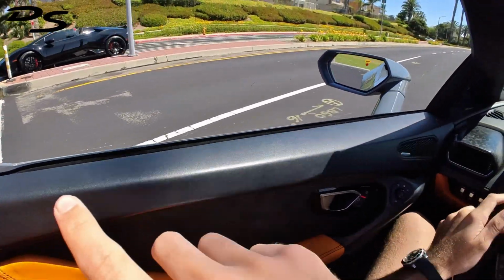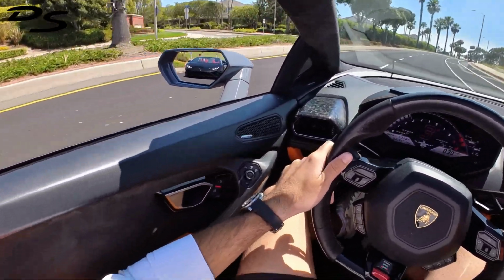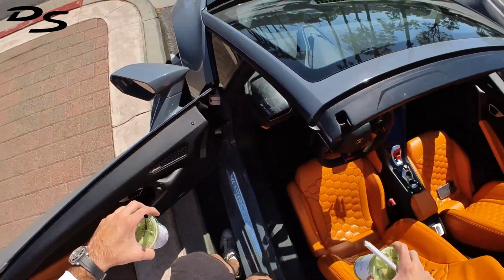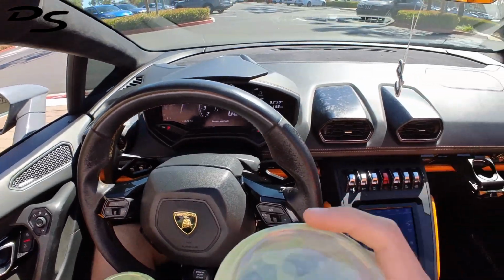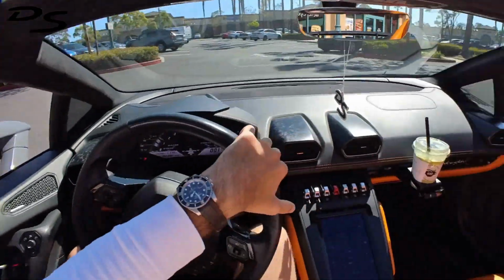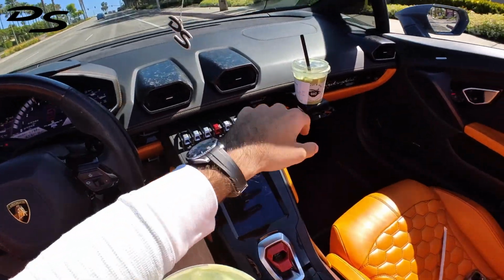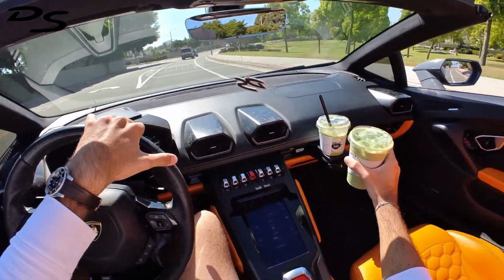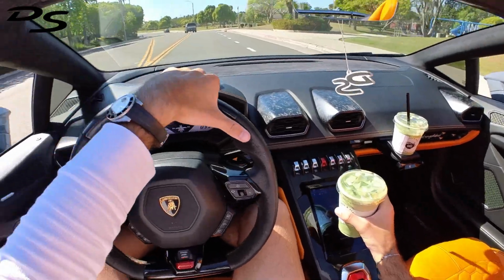Lamborghini Huracan EVO Spyder Duo Coffee Run (POV Driving Vlog) - Double EVO Cruise!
Join me for a POV Pacific Coast Highway drive and coffee run in the Lamborghini Huracan EVO Spyder, along with my friend in another EVO, as two Spyders take over the road for the ultimate Lamborghini pair of naturally aspirated 5.2-liter V10s! Links to my other videos I've filmed with the EVO Spyder can be found below!

Engine: Naturally aspirated 5.2-liter V10
Power output: 631 horsepower & 443 lb-ft of torque
Transmission: 7-speed dual-clutch (LDF)
Redline: 8,500 rpm
All-wheel drive
Top Speed: 202 mph
0-60: 2.7 seconds
Fuel economy: 13 city / 18 highway / 15 combined

Skip ahead:
Intro: 00:00
Driving: 02:16
Coffee Run: 11:45
Driving: 13:35
Outro: 15:46